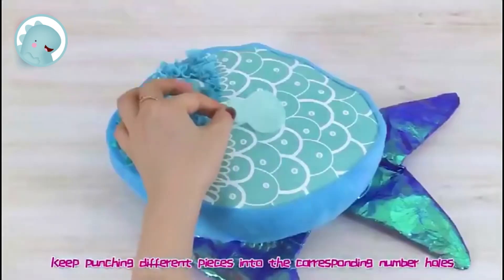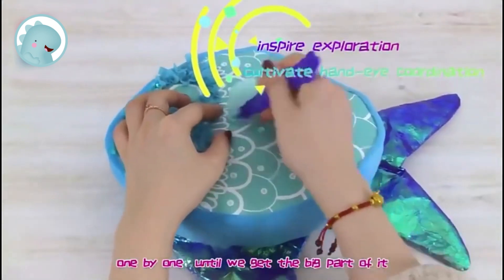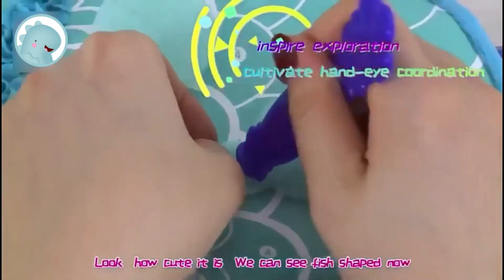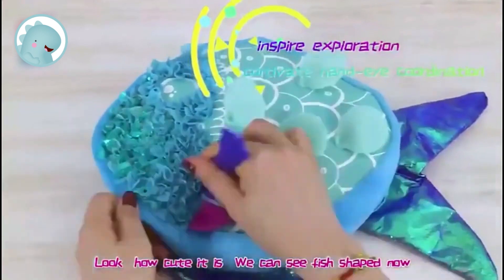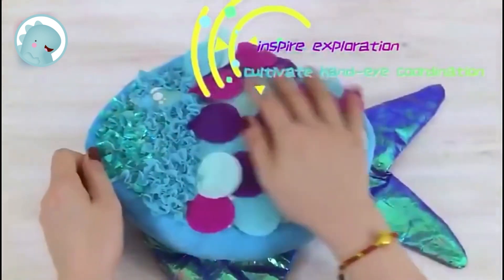Skapa med Tyg DIY Kudde 2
Skapa med Tyg DIY Kudde är en perfekt aktivitet för alla pysselälskare! Skapa din unika kudde med hjälp av små tygbitar.

Skapa med Tyg DIY Kudde är ett unikt pyssel där du skapar din alldeles egna kudde. Gör en kudde att ha i sängen som inredning eller lek med den tillsammans med dina vänner. Ett perfekt pyssel för alla pyssliga barn!

För att skapa en kudde använder du dig av medföljande tryckpenna. Med hjälp av tryckpennan förs en liten tygbit halvvägs in i hålet på kudden. Sluför kuddens design med medföljande pysseltillbehör och du har skapat en unik kudde att ha i sängen.

Skapa med Tyg DIY Kudde finns i två olika motiv: Enhörning och Prinsessa.

Allt du behöver för att skapa en helt egen kudde utan hjälp av en symaskin finns med i detta DIY set. Du behöver inte oroa dig för att plastmaterialet tar slut eller att barnet ska sticka sig på en vass nål.

Skapa med Tyg – Prinsessor gynnar ditt barns finmotorik och övar barnet på sin koncentrationsförmåga. Med användning av tryckpennan övar barnet även på penngreppet. Detta underbara DIY pyssel kommer garanterat att hålla ditt barn underhållet!

Rekommenderas från 3 år.
Storlek Enhörning: H:30cm, L:19cm, B:7cm.
Storlek Prinsessa: H:32cm, L:120cm, B:7cm.